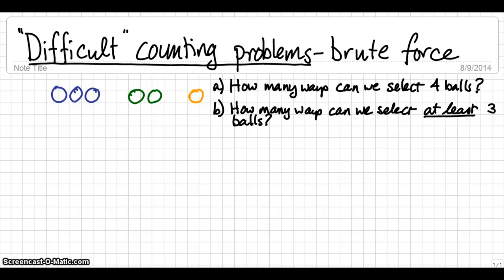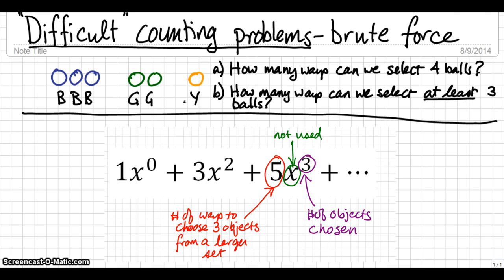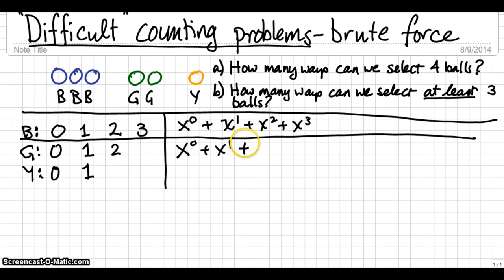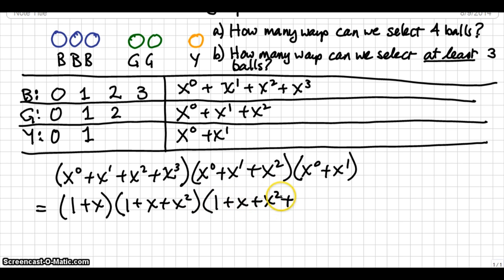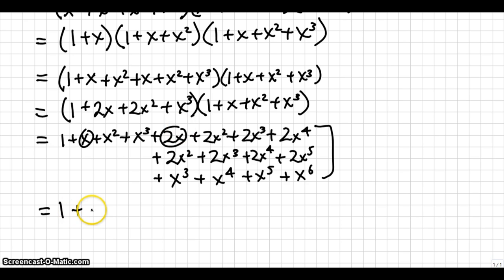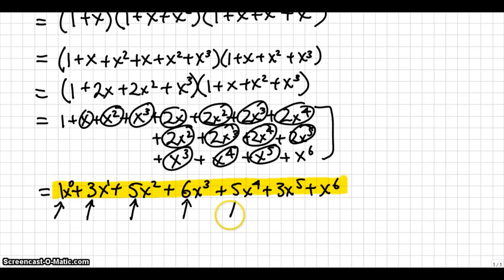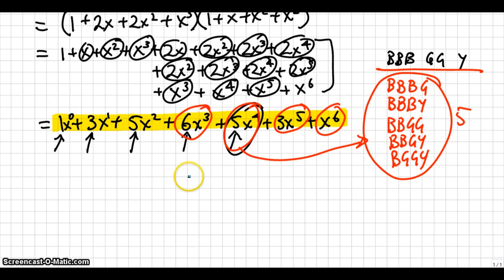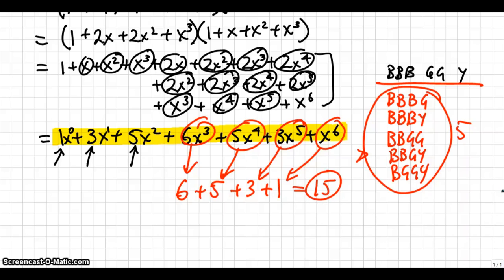Counting Problems Using Generating Functions (Brute Force Method)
A generating power series (known as "Generating Functions"), according to Wikipedia, is a power series in one variable whose coefficients and exponents are natural numbers (positive integers). Generating Functions are used here to help us to solve a counting problem.

The video makes the case that generating functions can be used to solve counting problems where order does not matter and identical items exist. While it is more work than counting cases, many students will find this an easier way to solve the problem.

I refer to Generating Functions as a "Brute Force" method, because in performing the power series expansion, the student will actually be able to solve all possible questions with items chosen from the same set of objects.

However, if the number of items is restricted in the sense of "how many ways can I select at least one ball of each color", the polynomial needs to be modified (this is not demonstrated in the video for the sake of brevity). In such cases, each factor must not have constant terms (this is an order zero term, and zero items are not allowed), and the expansion of the polynomial factors done accordingly.

In all, the polynomial is used as a tool, with no attempt to find the value of x or know its graph. Use is made of the exponents and coefficients without need to know anything about x.

It must also be stated that my habit in this video of referring to the sample space to check my answers will work very well so long as the number of objects are small.

A typo happens at 1:11 where the graphical insert starts with order-zero, and skips the order-one term. Generating functions as I understand them always have sequential exponents starting from zero. This is a harmless error, as the graphical insert was used to show the uses of the parts of the terms in the polynomial. An actual expansion appears later where this appears to be avoided.

Special thanks to Steve Rayan and Matt Sourisseau at the University of Toronto Department of Mathematics who taught us Generating Functions during a seminar this summer.

There are many videos on YouTube that discuss generating functions, there may be some on the side bar on this web page.